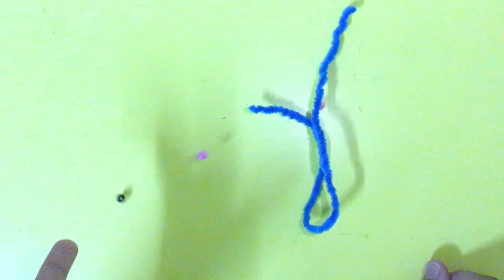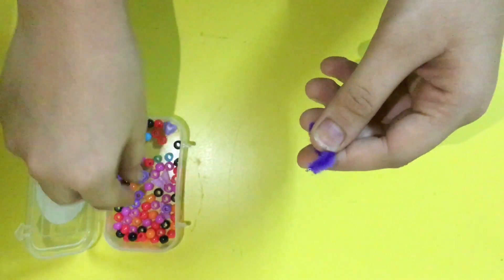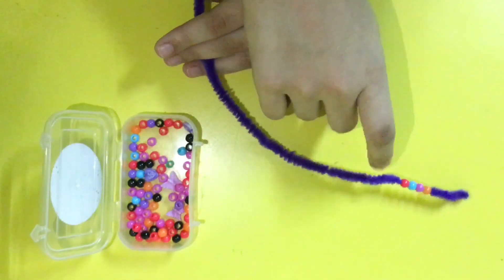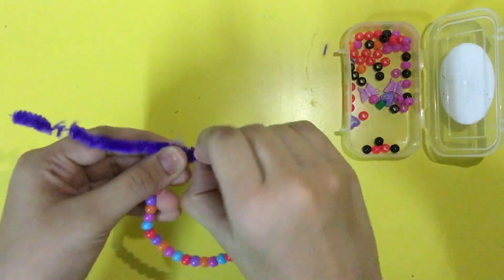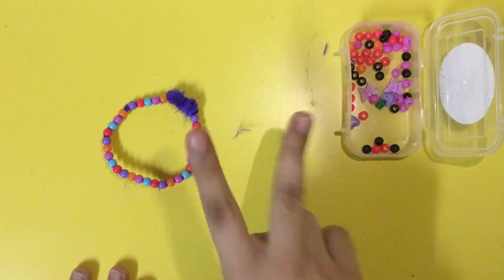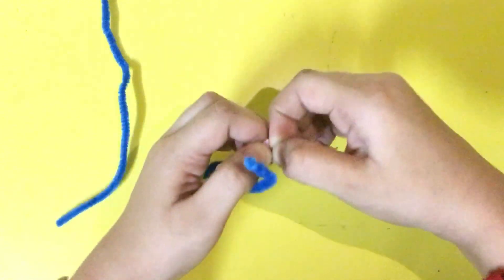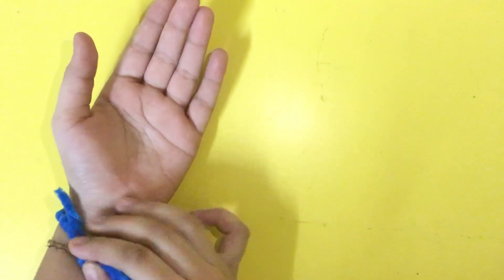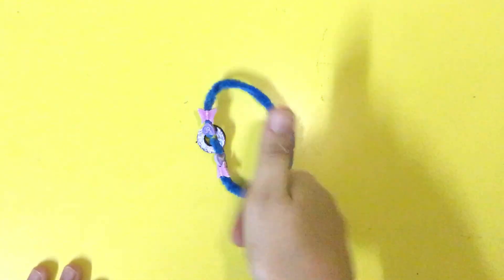DIY bracelets wiyh only 2 items /DIY with Himanshi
Hey guys
It’s Himanshi here

It will surely benefit you

Things I used:
.pipe cleaners
.beads(any)
.charms(any optional )
.washers

I promise to keep you all entertained and you all can do all the crafts and art with me

Regards
Himanshi🥰🤗